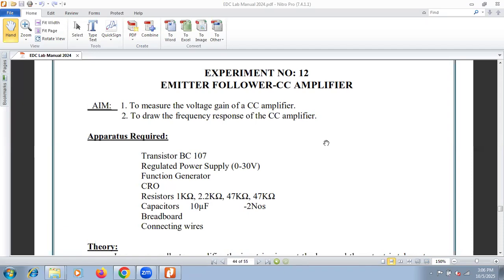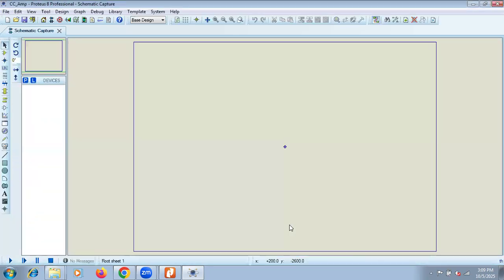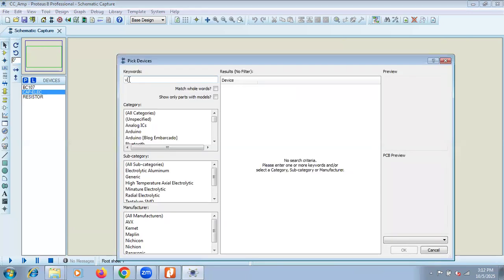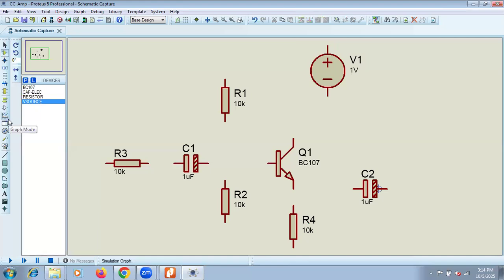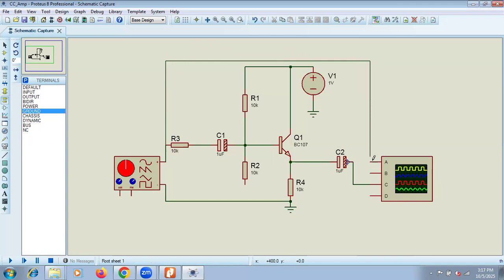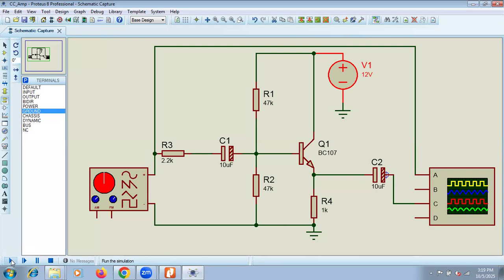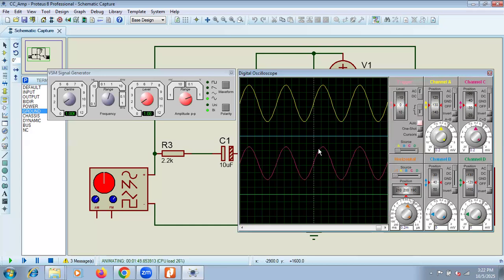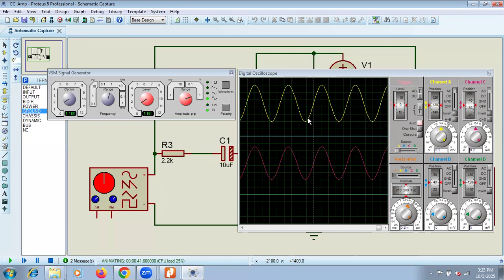CC Amplifier || Proteus Software || Voltage Gain Measurement || Emitter Follower